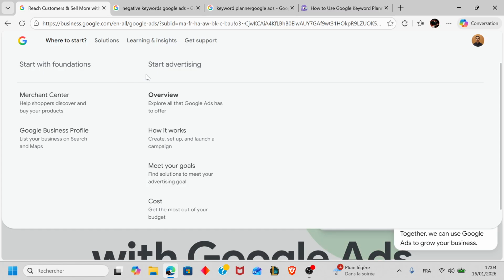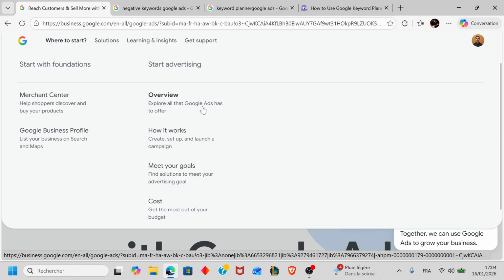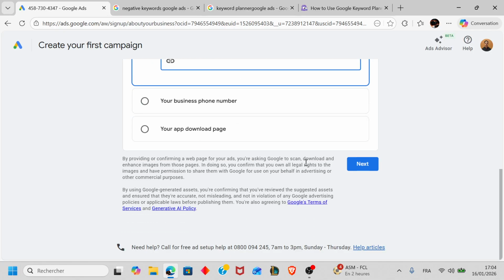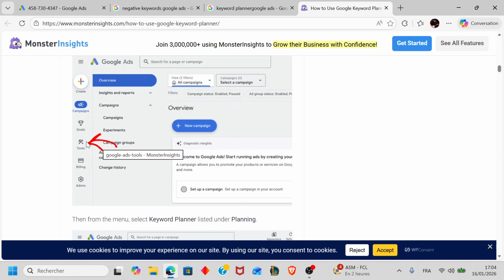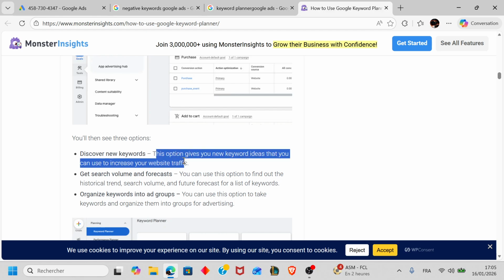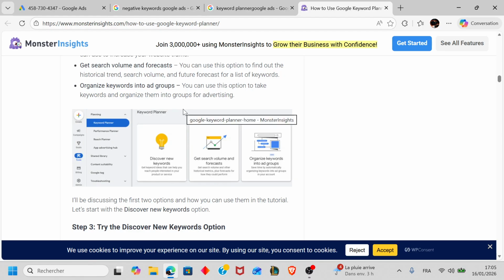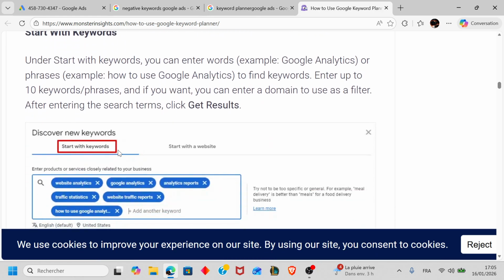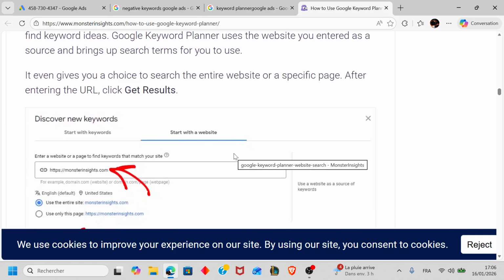How To Use Keyword Planner In Google Ads ! Tutorial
Today we talk about use keyword planner in google ads,google keyword planner,google ads keyword research,google ads keyword planner,keyword planner